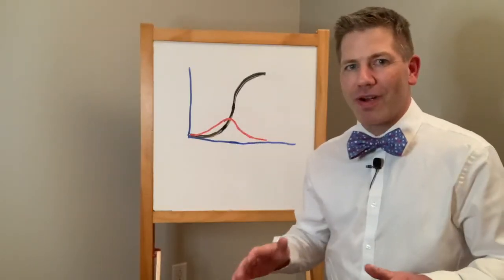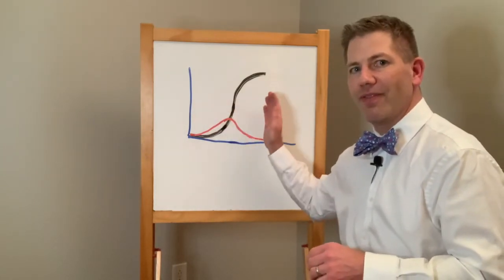What the bell? S-curves and bell curves are related?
S-curves and bell curves are found everywhere in science, technology, engineering and math. Did you you know they are simply two different views of the same data? Watch this video to find out how!